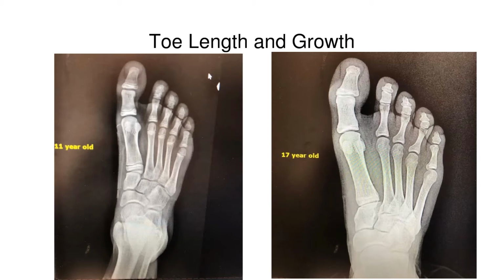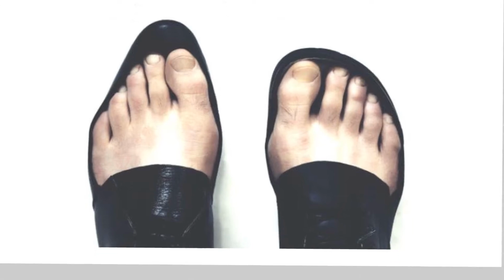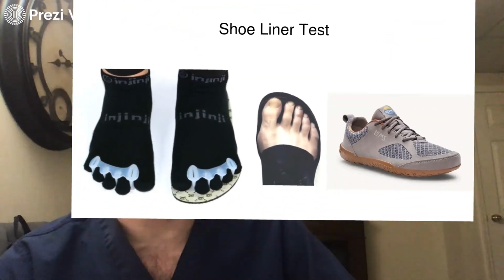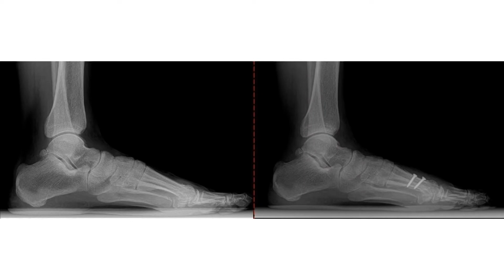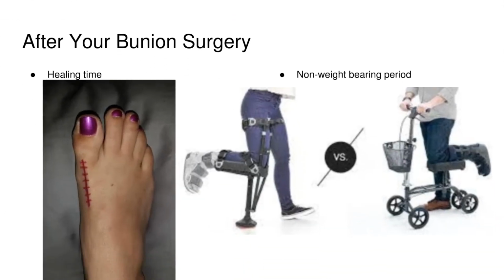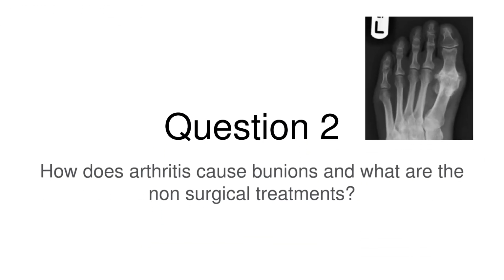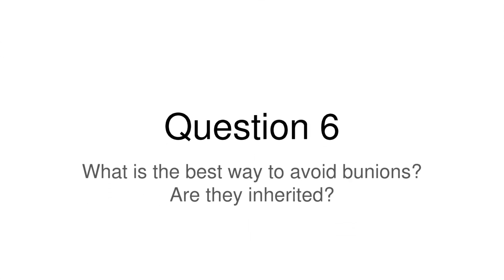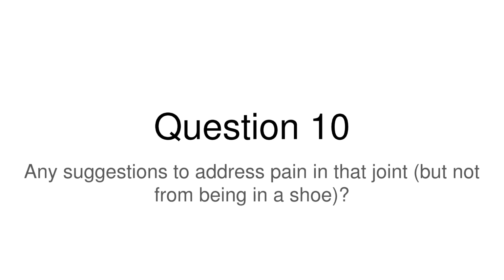All About Bunions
Here is a short lecture on bunions and how you can treat them.

1) MAKE AN APPOINTMENT if you live in Massachusetts and want to see Dr. Pelto